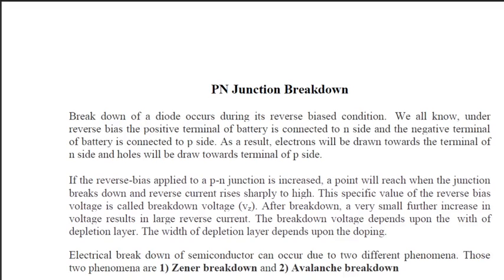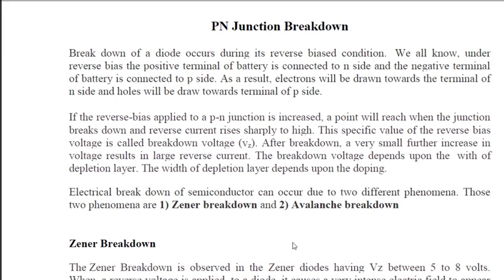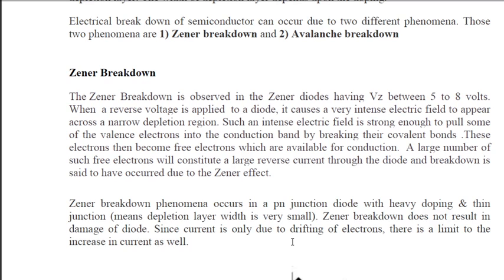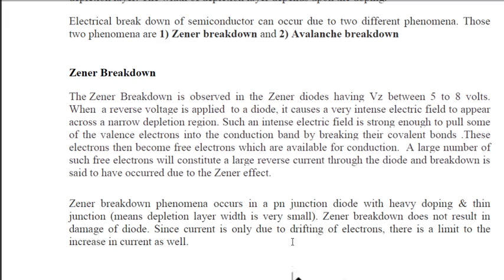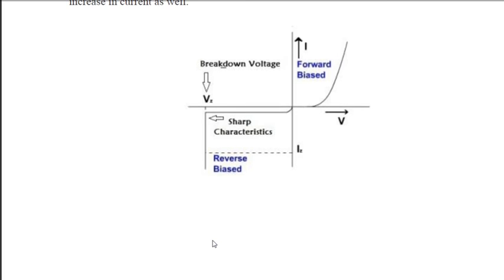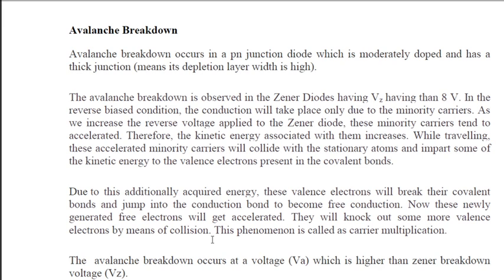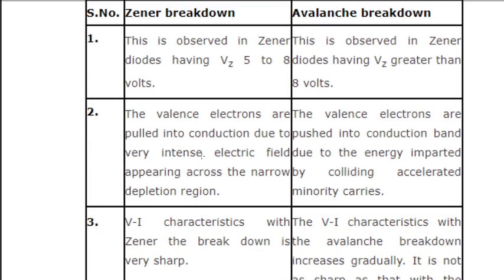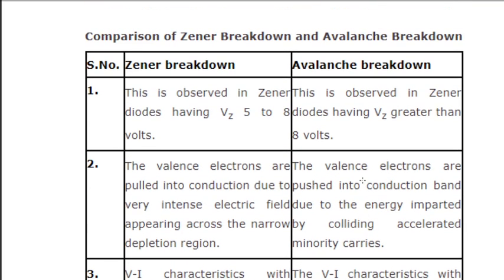PN Junction Breakdown